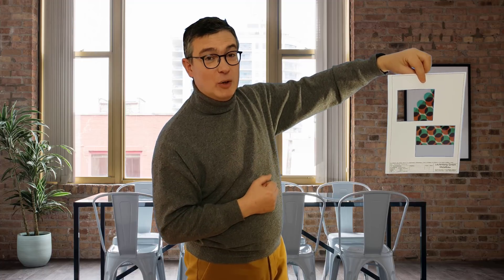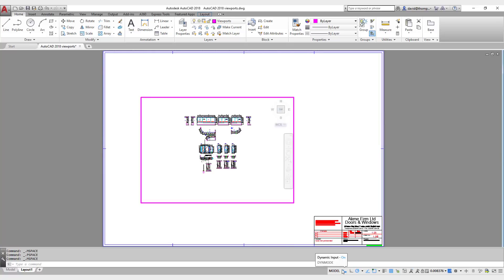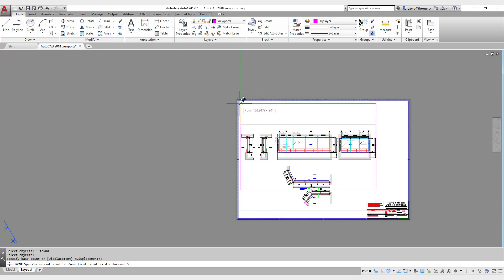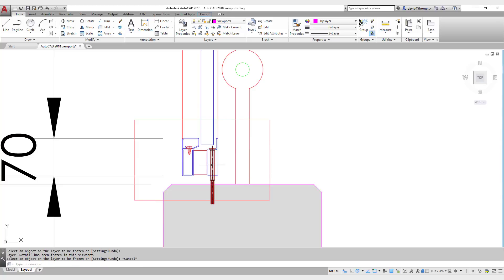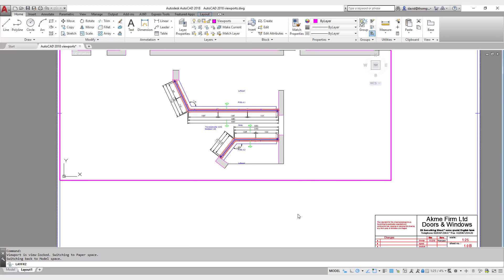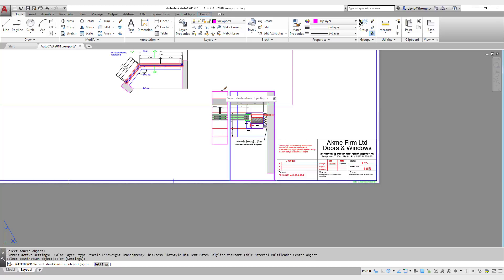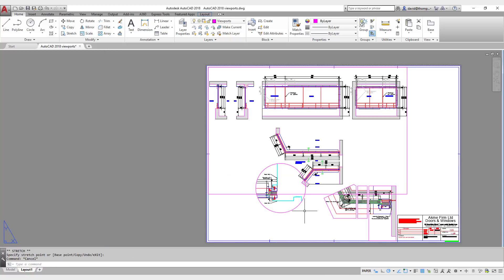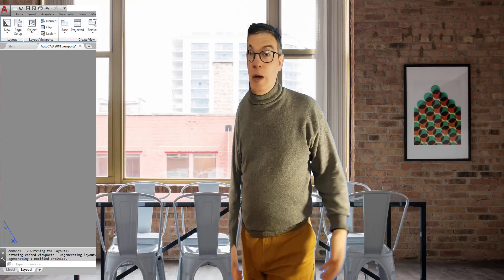AutoCAD 2018 - how to set up & use viewports in paper space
How to get things from model space to paper space - setting up viewports in your layouts!

- also for contact and any questions you might have

Background by Breather on unsplash